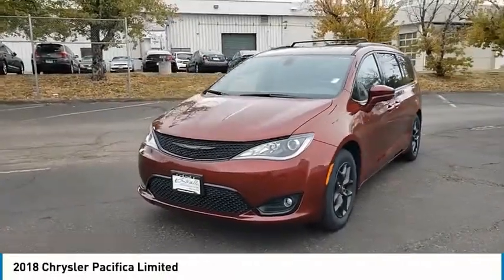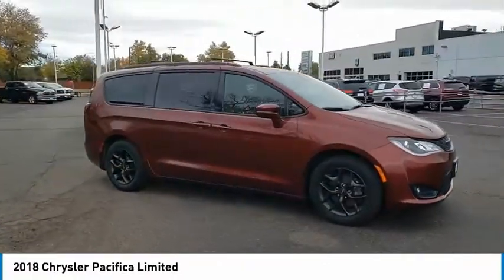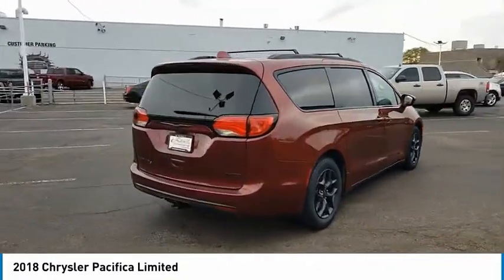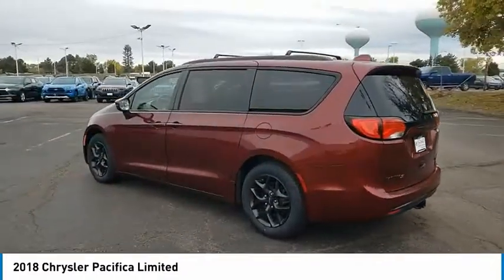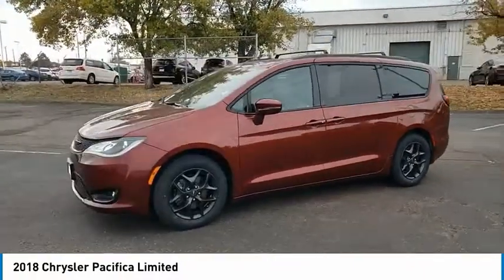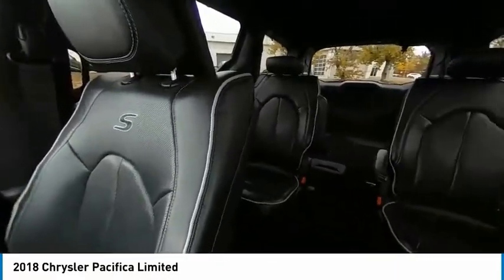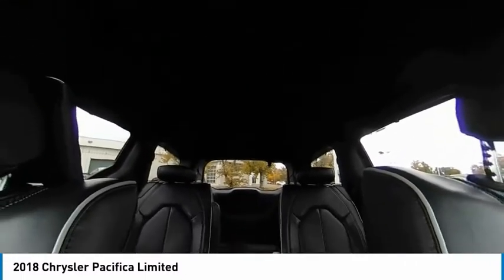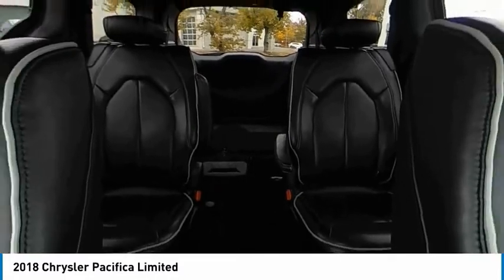2018 Chrysler Pacifica JR310980J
1800 W 104th Ave.

Clean CARFAX. Velvet Red Pearlcoat 2018 Chrysler Pacifica Limited FWD 9-Speed Automatic 3.6L V6 24V VVT19/28 City/Highway MPGAwards:* JD Power Automotive Performance, Execution and Layout (APEAL) Study * 2018 KBB.com 10 Most Affordable 3-Row Vehicles * 2018 KBB.com Best Family CarsLarry H. Miller - Driven by You!